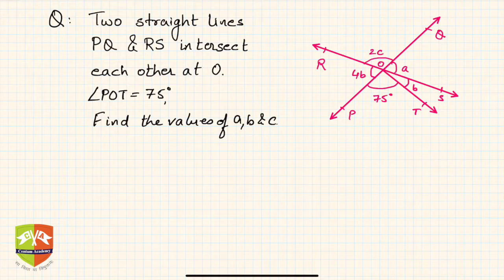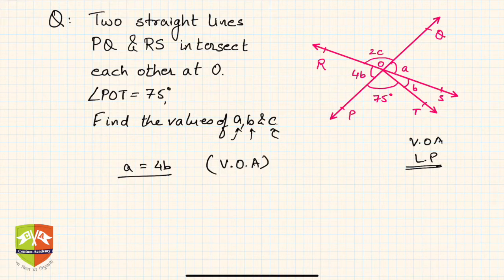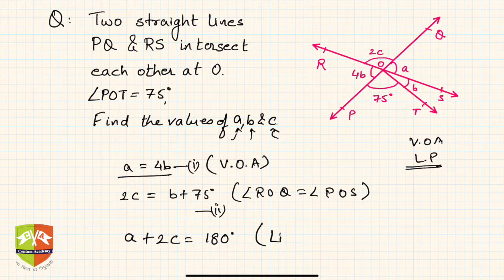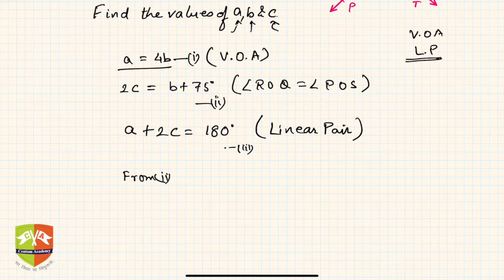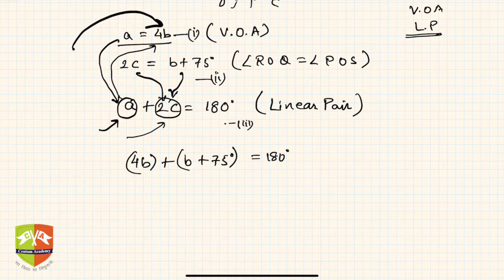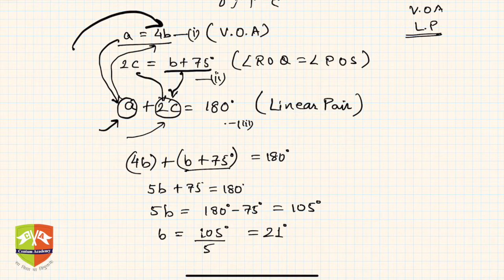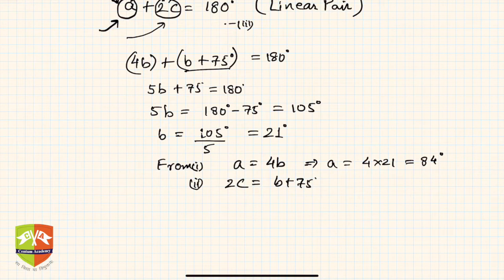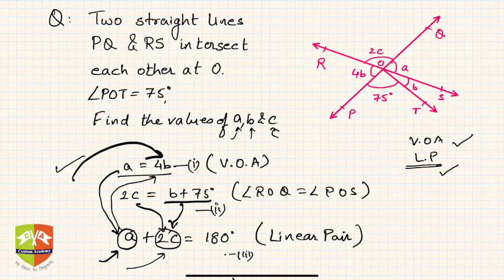[LINES AND ANGLES]: 16. Solved Example # 6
Chapter Name: Lines and Angles
Topic: Solved Example on Vertically Opposite Angles
Grade: IX
Author: Tushar Sinha